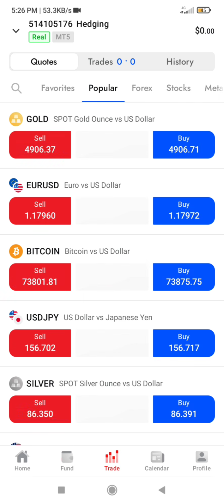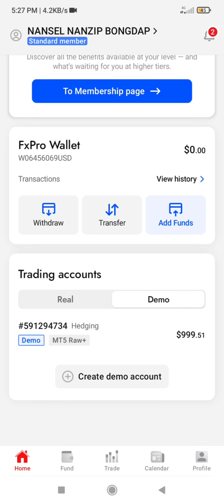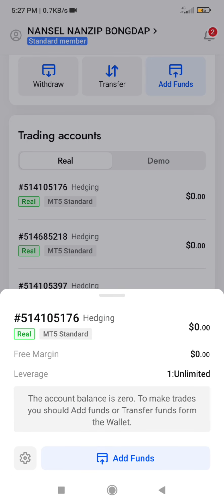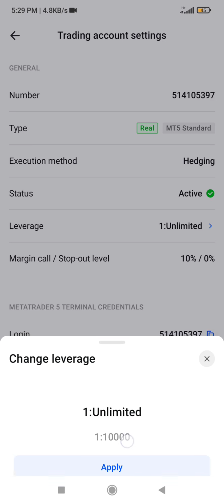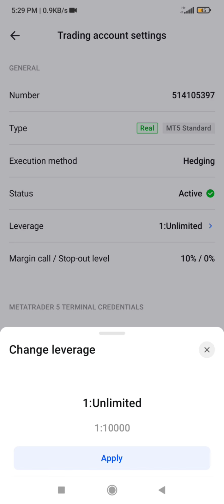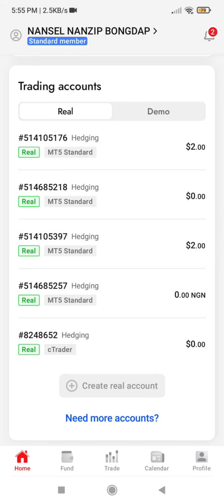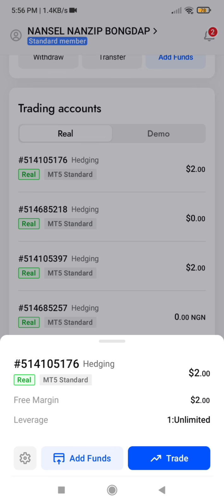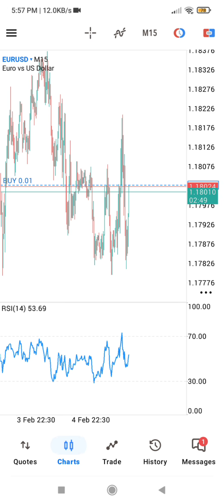How to Get Unlimited Leverage on MT5 and Trade with as low as 1 USD or 2 USD, 5 USD or 10 USD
How to use unlimited leverage on MT5 for trading small amounts. Trade with Unlimited Leverage on MT5 with as low as 1 USD or 2 USD.

How to Trade with Unlimited Leverage on MT5 with as low as 1 USD to 3 USD. How to trade forex with small amounts using unlimited leverage.

How to get unlimited leverage in forex for trading small amounts such as 1 USD, 2USD, 3 USD, 4USD, 5 USD, 10 USD, etc

Leverage is provided by brokers and the unlimited leverage depends on the broker you are using. Some brokers provide unlimited leverage with conditions such as attaining a specified trading volume, e.g when you trade 10 lots and close 10 positions, then they can give you unlimited leverage. But this broker provides unlimited leverage with no conditions attached.

Use FXPRO broker and connect it to your MT5 and you can begin trading with your unlimited leverage on mt5 app.

Even with as low as 1 usd, you can trade with a standard account or with a cent account. No matter how small your funds are on mt5, you can trade as far as you have unlimited leverage.

I showed how I traded with just 3 usd, but even 2 usd can be traded. But you have to know the lot size to use in order to prevent your account from being drained when market goes against you.